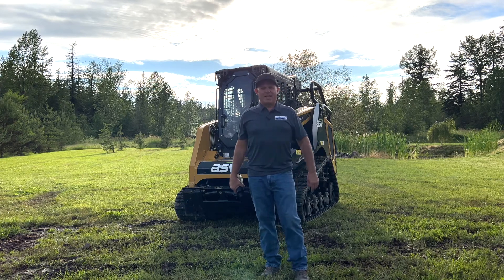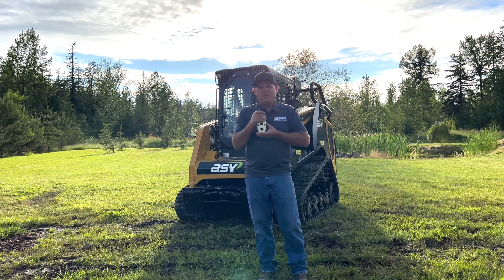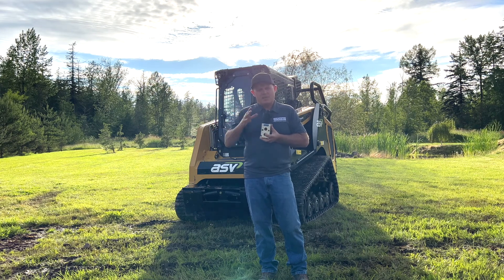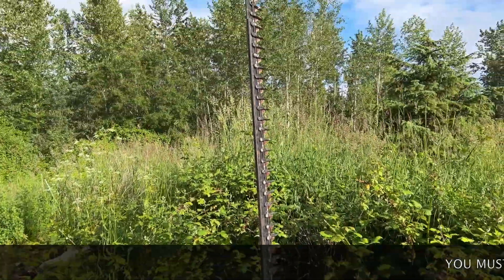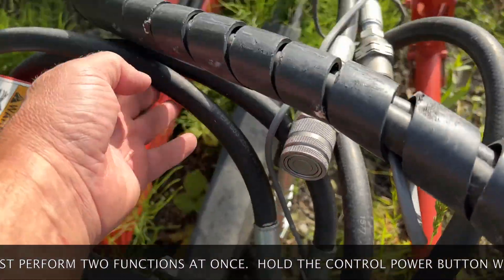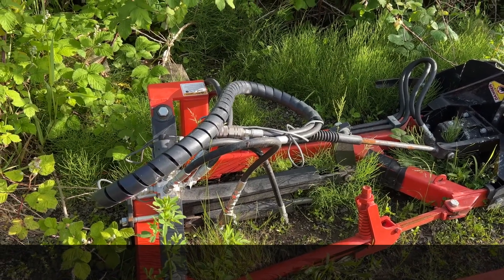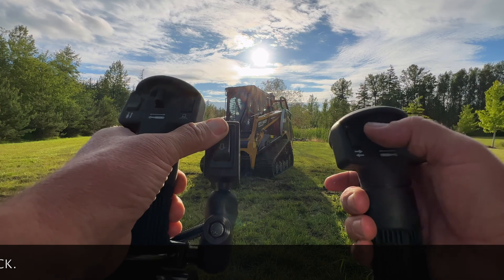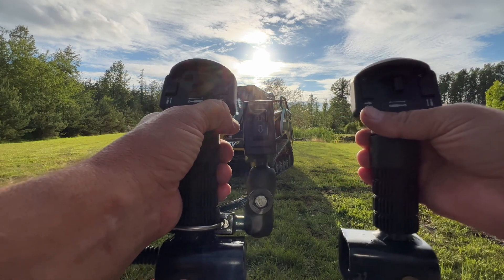#166 - Solenoid Control Failure? Here's What You're Doing Wrong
Many people do not understand how to operate the solenoid control on single function skid steer attachments.  This video shows you step by step how to make the Rexroth single valve operate your secondary function.  The key is to understand that you must operate your pump control at the same time that you select the solenoid control.

This style of solenoid is found on attachments such as cement mixers, backhoes, sickle bars and landscape rakes as well as brooms.